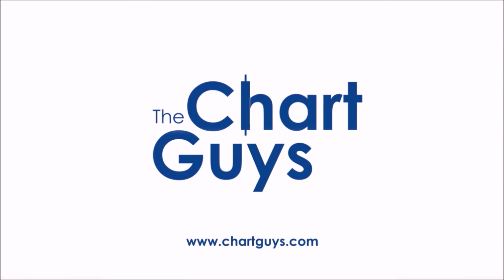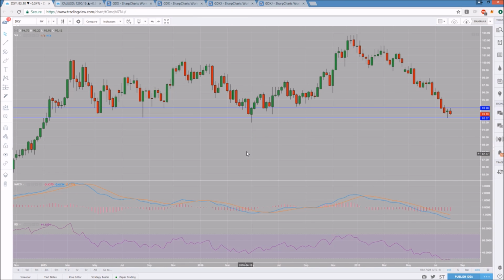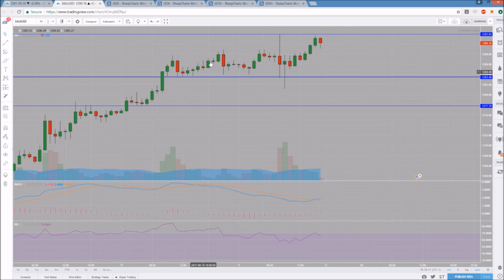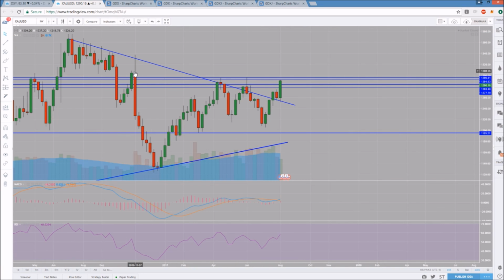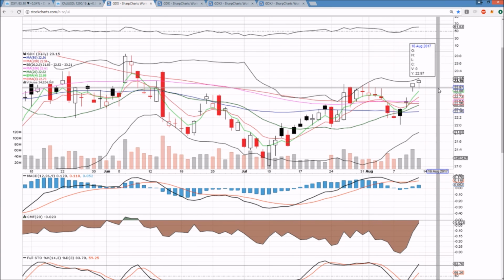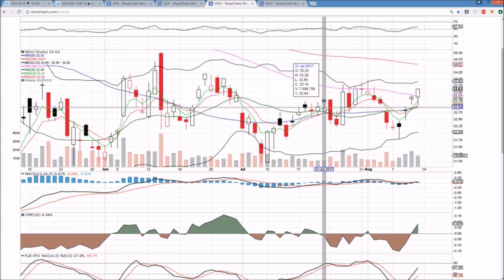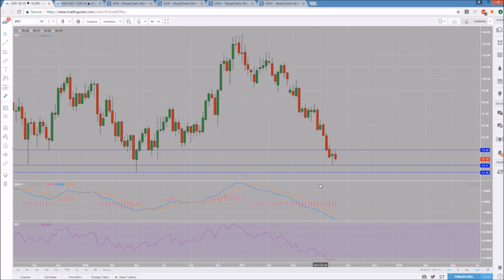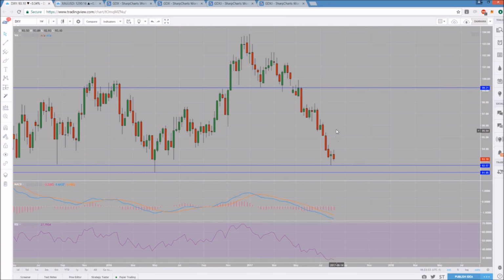GOLD Technical Analysis Chart 8/11/2017 by ChartGuys.com